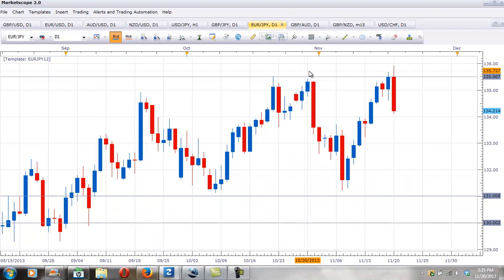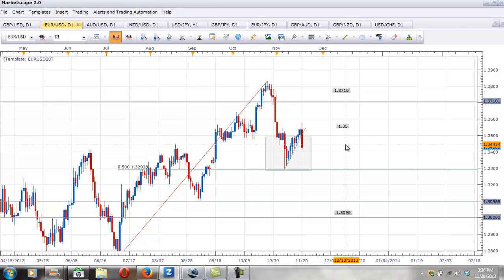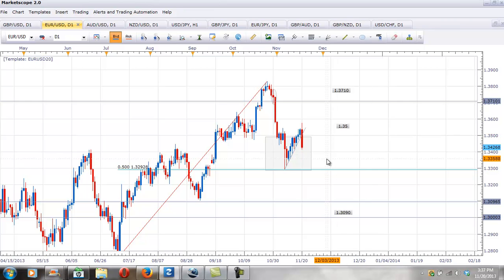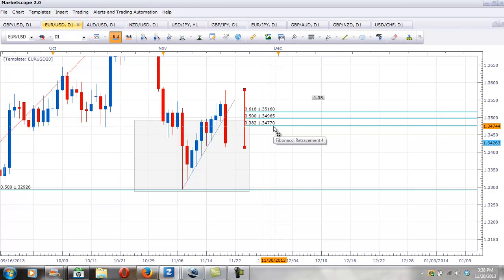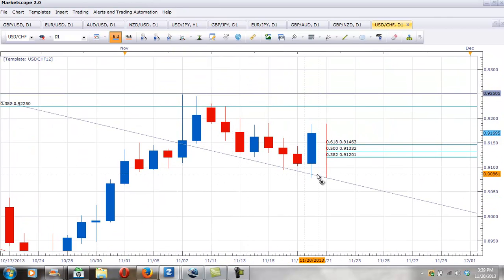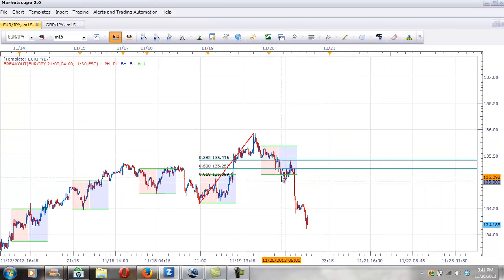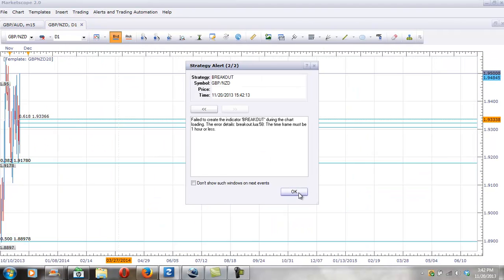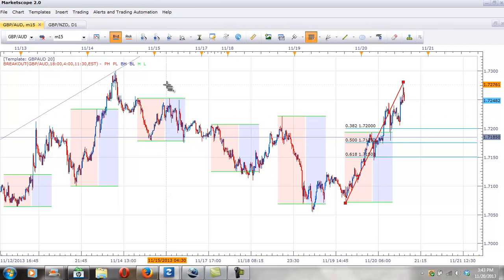Currency Watch Nov 20....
A look at the stacker trades in the EURUSD and USDCHF. Plus Thursday's Fib setups